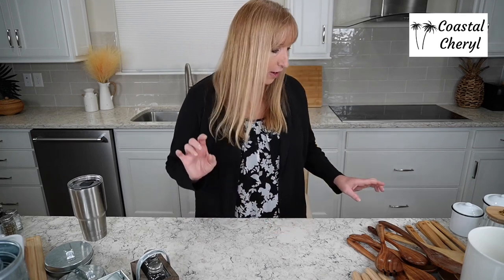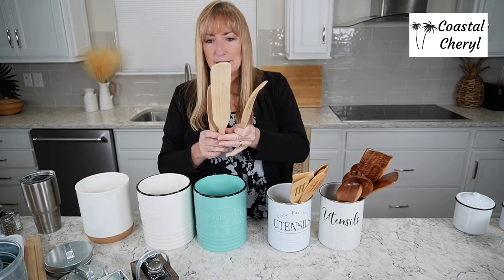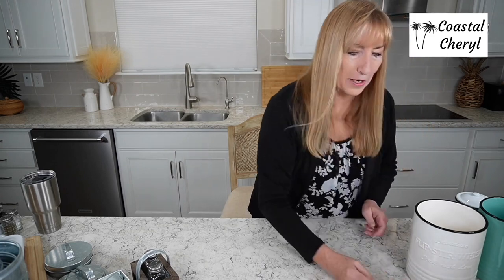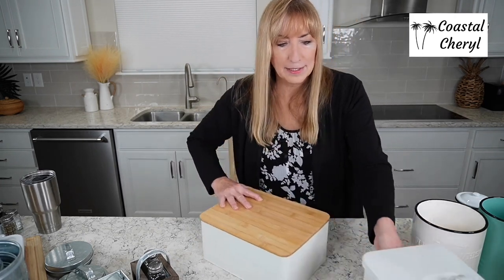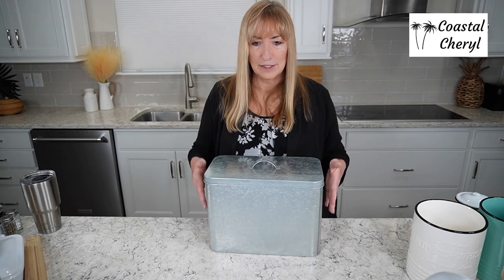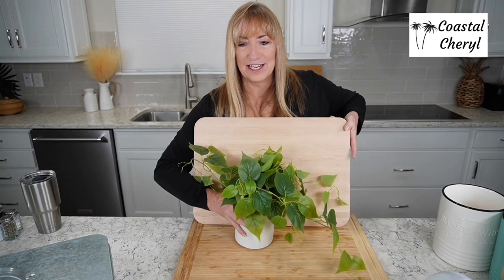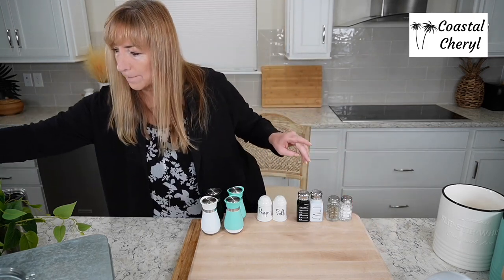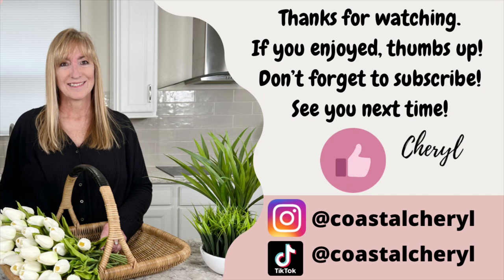Amazon Cute Kitchen Finds #2! / Amazon Kitchen Decor!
SHOP ALL products here through a convenient shopping carousel with photos! Just slide through the photo carousel to find your products!

SHOP each product here! (Displayed in order shown)

MY NAIL POLISH

MY LIP GLOSS

COFFEE / TEA / SUGAR CANISTERS WHITE METAL WITH BLACK SCRIPT

GLASS CANISTERS WITH WOOD LID AND GOLD RING ON TOP

UTENSIL HOLDER WHITE WITH BLACK SCRIPT

UTENSIL HOLDER COOK EAT LIVE

UTENSIL HOLDER (TEAL OR WHITE)

UTENSIL HOLDER WHITE WITH CORK BOTTOM

DARK TEAK WOOD UTENSILS SET

RIVIERA BAMBOO WOOD UTENSILS SET OF 5

BAMBOO SPURTLE SET OF 5

OXO CEREAL CONTAINERS SET OF 3

OXO POP TALL PASTA CONTAINER (spaghetti, lasagna, etc.)

ROLL UP OVER SINK DRYING RACK

BREAD BOX WHITE WITH BLACK SCRIPT

BREAD BOX WHITE WITH BAMBOO LID

BUTTER DISH BUTTER ALL THE THINGS

WHITE SALT AND PEPPER GRINDERS

RACHEL RAY OIL DISPENSER

COFFEE CREAMER SET OF 3

VINTAGE STORAGE CANISTER SET OF 4

GALVANIZED AND WOOD SALT AND PEPPER CADDY

GALVANIZED NAPKIN HOLDER

GALVANIZED CANISTER SET OF 4 WITH CHALKBOARD MARKER

GALVANIZED BREAD BOX

CASA FINA STONEWARE CASSEROLE WITH CORK HOLDER, RECTANGLE

CASA FINA STONEWARE CASSEROLE WITH CORK HOLDER, SMALL WITH LID

CASA FINA STONEWARE CASSEROLE WITH CORK HOLDER, SQUARE

LARGE BAMBOO CUTTING BOARD WITH JUICE GROOVE

JOHN BOOS MAPLE CUTTING BOARD

FAUX POTHOS PLANT IN WHITE POT

AOZITA SPICE JARS SET OF 14 WITH LABELS

AOZITA SPICE JARS SET OF 24 WITH LABELS

AOZITA SPICE JARS SET OF 36 WITH LABELS

BAMBOO SILVERWARE ORGANIZER

PRETTY TABLE RUNNER WITH FRINGE

ROUND BEADED WOOD TRAY (depicted in video)

FAUX EUCALYPTUS STEMS (depicted in video)

RETRO GLASS SALT AND PEPPER SHAKERS

WHITE AND BLACK SALT AND PEPPER SHAKERS

WHITE SALT AND PEPPER SHAKERS WITH BLACK SCRIPT

SALT AND PEPPER SHAKERS WITH CLEAR BOTTOM (teal and black and white shown)

STAINLESS STEEL ADJUSTABLE SALT AND PEPPER GRINDERS

PINK HIMALAYAN SALT AND PEPPERCORNS

MESH COFFEE POD HOLDER THAT LOOKS LIKE BIG CUP

Amazon Storefront

Amazon Livestreams - (shop ALL my Livestreams here)